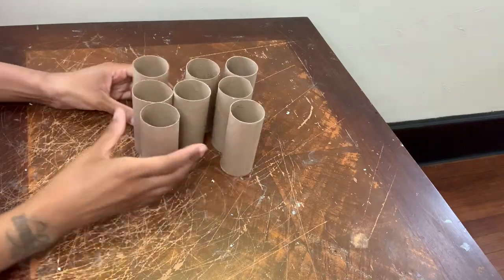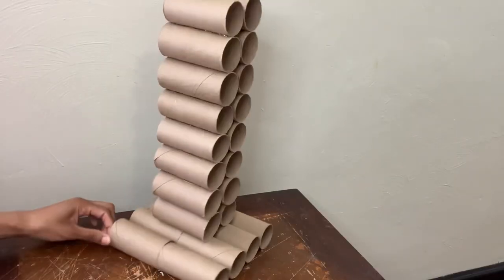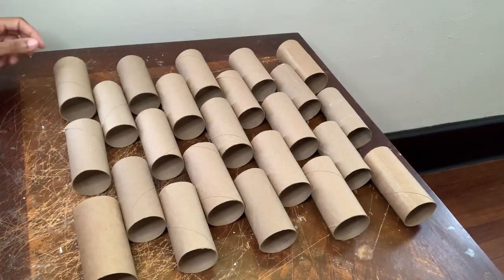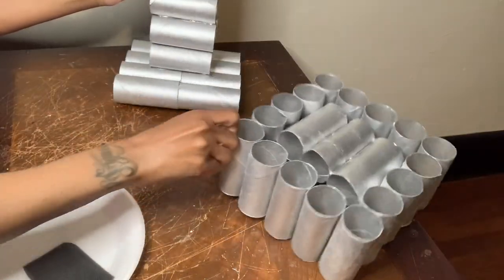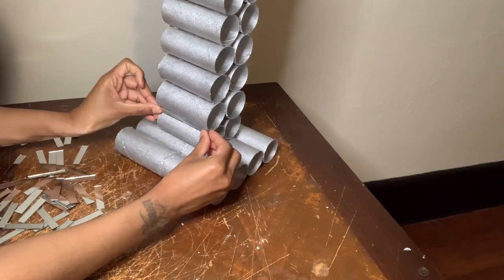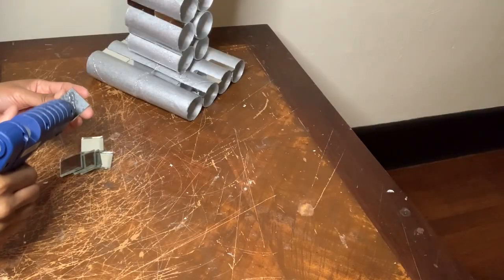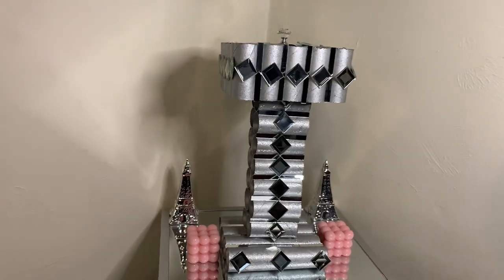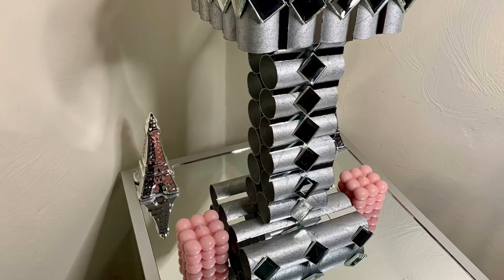How To Make A LAMP And WALL DECOR Using TOILET PAPER ROLLS || Toilet Paper Roll Craft Ideas 2023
Check out my How To Make A Lamp And Wall Decor Using Toilet Paper Rolls video tutorial. I made 2 DIY Projects from scratch using toilet paper rolls. I made a glam lamp and 2 glam wall decor pieces to go with it. Both DIY ideas were very quick and super easy to make and of course very Budget Friendly. With the touch of some spray paint, glitter, and mirror tiles you cannot tell that these projects are made with toilet paper rolls. :-) ✨BEST OUT OF WASTE✨

——I USED 43 TOILET PAPER ROLLS TO COMPLETE THE LAMP——I USED 46 TOILET PAPER ROLLS TO COMPLETE THE WALL DECOR——

✨ITEMS USED ⬇️

Toilet Paper Rolls     (Recycled)

Silver Metallic Spray Paint     (Home Depot)

Rectangular Mirror Tiles, Chrystal Clear Drawer Knob    (Amazon)

Square Mirror Tiles    (efavormart)

Foam Brush, Push Lights     (Dollar Tree)

Mod-Podge     (Michaels)

Silver Glitter, Command Strips, Hot Glue Gun/Glue Sticks     (Dollar General)